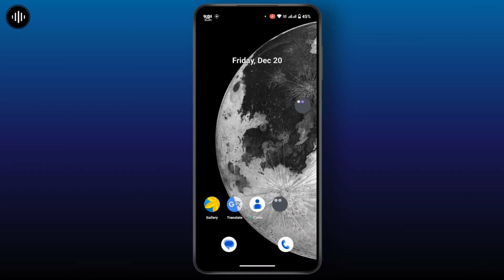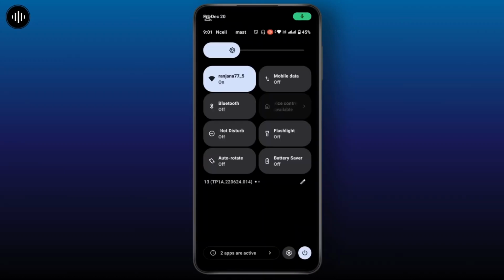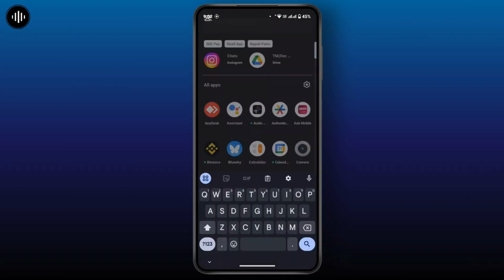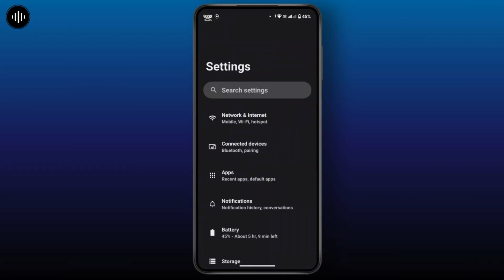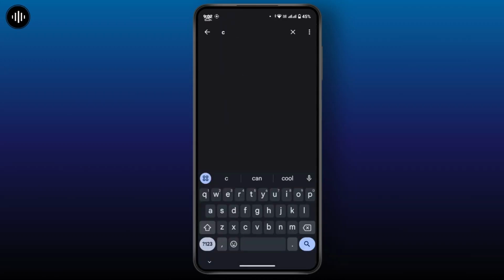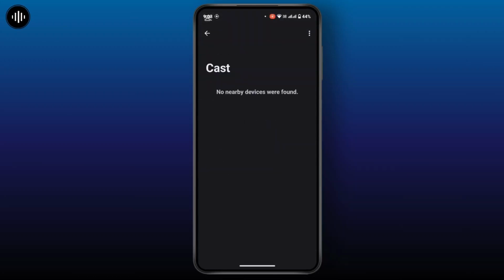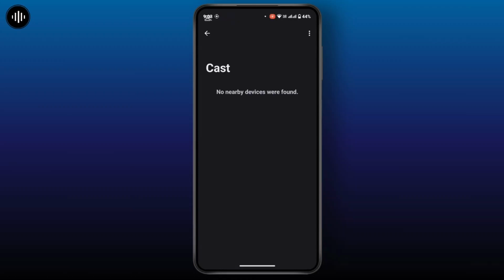Done As How to Fix Cast Option Not Showing in Realme?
How to Fix Cast Option Not Showing in Realme! Struggling with the cast option not showing in your Realme phone? This video will guide you through the steps to fix this issue quickly and easily. Whether you're asking, "How do I fix the cast option not showing in Realme?" or need help troubleshooting the cast feature, this tutorial has you covered. Learn the steps to enable casting on your Realme phone and enjoy seamless screen sharing. Watch now to fix the cast option not showing in Realme!

Timestamps:
00:00 How to Fix Cast Option Not Showing in Realme
00:10 How Do I Fix Cast Option Not Showing in Realme?